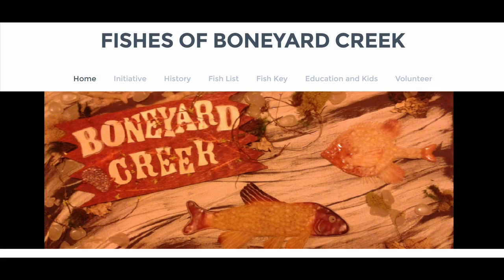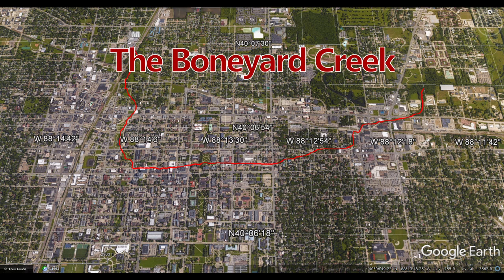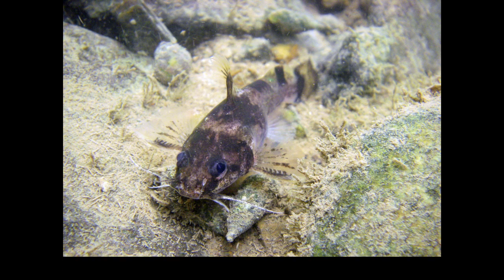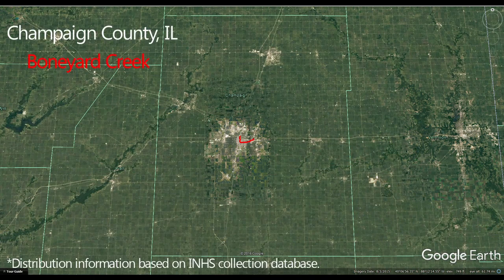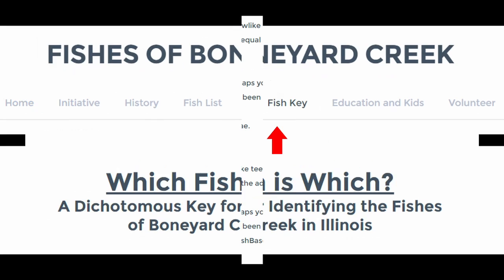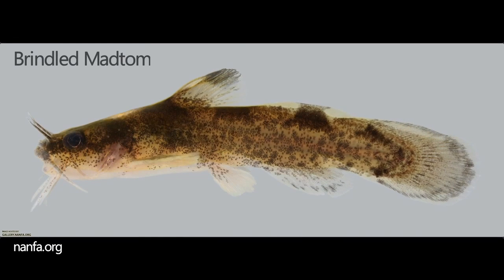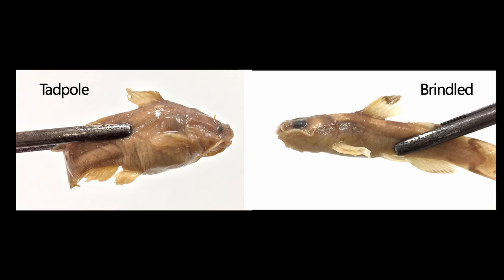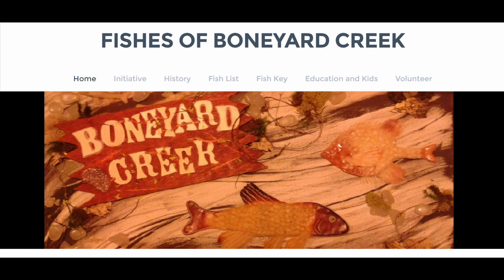Madtoms of Boneyard Creek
Step 5 of the Fishes of Boneyard Creek Fish Key the Brindled Madtom (Noturus miurus) and the Tadpole Madtom (Noturus gyrinus).